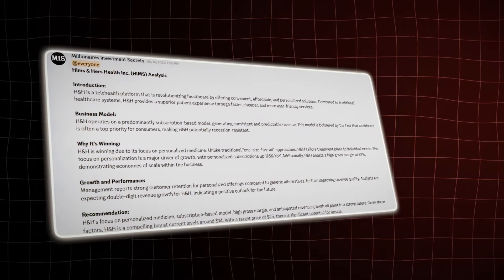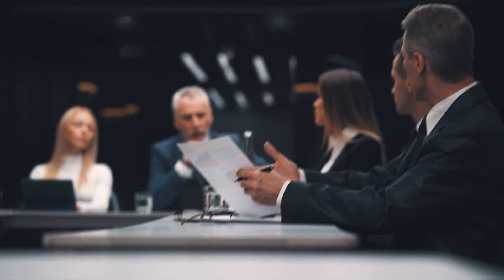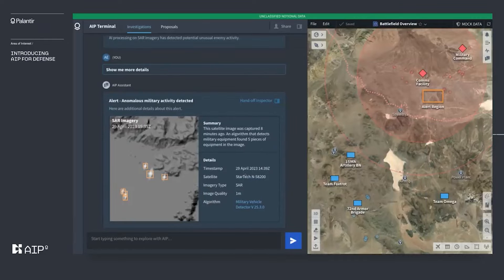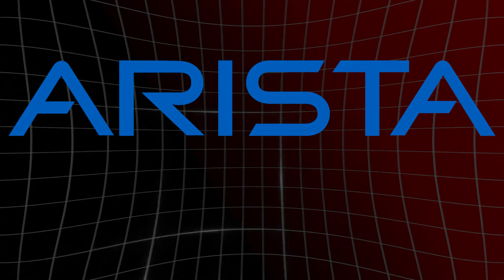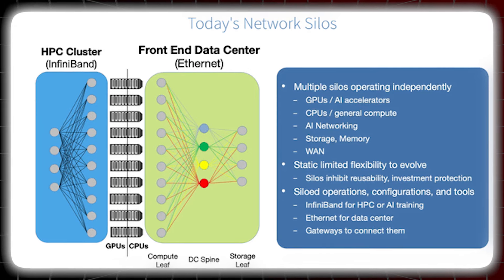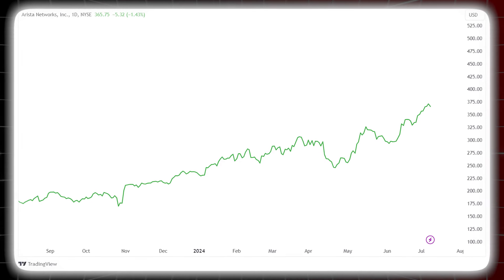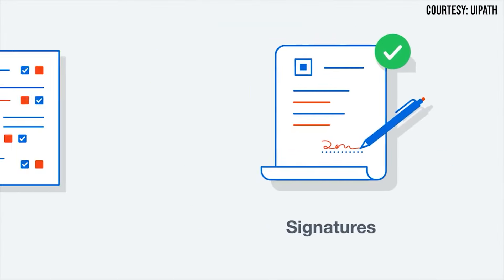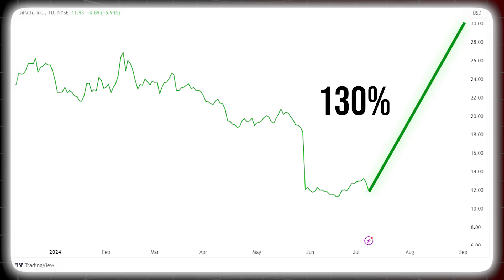Missed The Year End Rally In 2023?? Top 3 AI Stocks To Buy Now, These Will Worth Trillion Dollars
Artificial intelligence is rapidly transforming our world, from the way we work and communicate to how diseases are diagnosed and medications are developed. As AI continues to evolve over the coming decade, its impact will become even more profound, shaping industries, redefining human capabilities, and creating entirely new possibilities.
For investors, the rise of AI presents a tremendous opportunity. Companies at the forefront of this technological revolution stand to experience significant growth as AI integration becomes the norm across various sectors. But with so many players in the AI space, it can be overwhelming to identify the most promising investment options.

Link To Join On Patreon & Discord

Benefits
One On One Options Trading Training Sessions every week. A to Z of Options Covered
Chat Support during US stock market hours. You can ask any question.
Already 1000 plus members to chat and interact. Know what others are buying etc.
Weekly Stock market commentary.
Weekly Alert on options trades and buying selling opportunities.
Timely Up to date commentary on changing stock market scenarios.
Ask any question during US stock market hours.
All above benefits for a monthly charge of just $20 dollars. Limited time offer, actual price is 120 dollars per month.